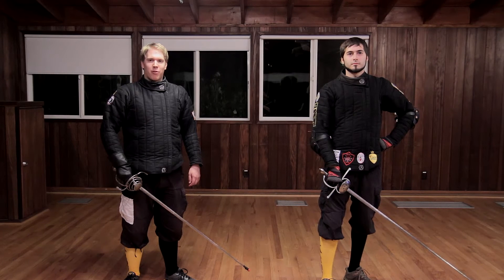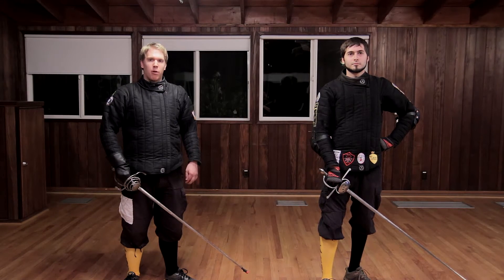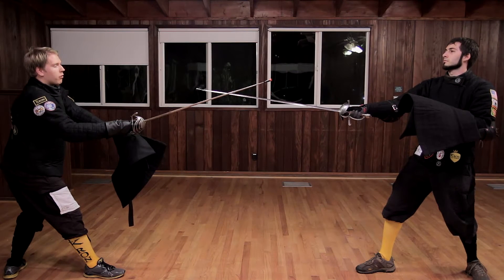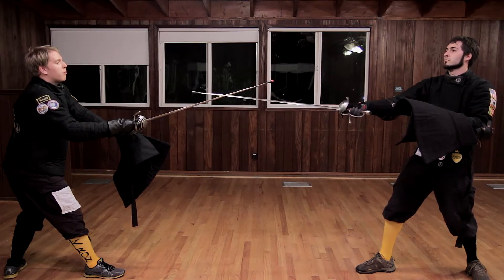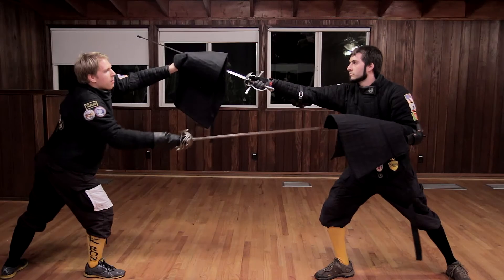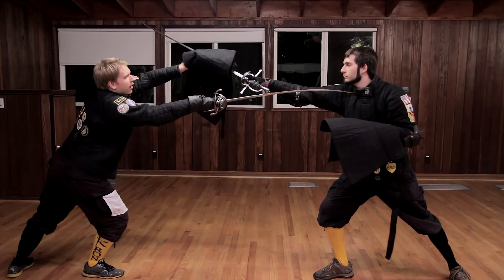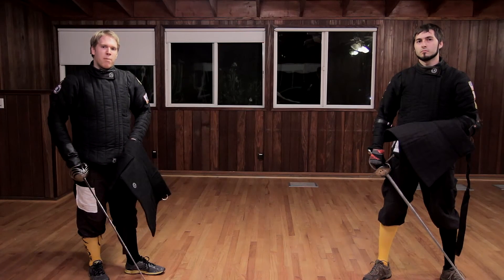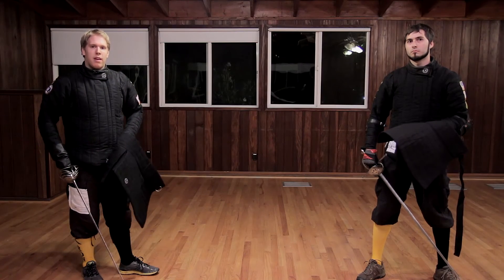HEMAA April Video Challenge 2014 - Capo Ferro Plate 37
This is Myles Cupp's video for the HEMAA April Video Challenge, focusing on the use of Rapier and Cape from Capo Ferro.